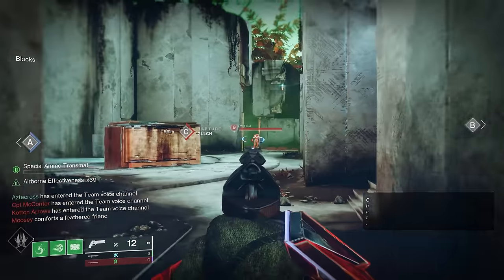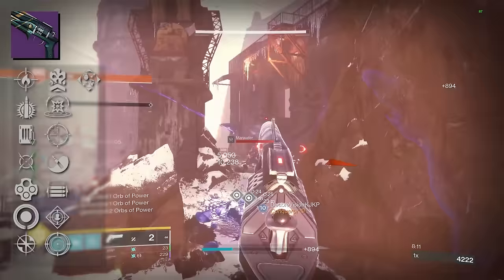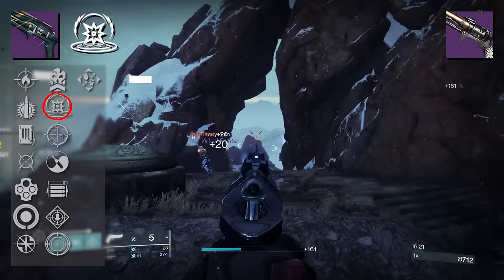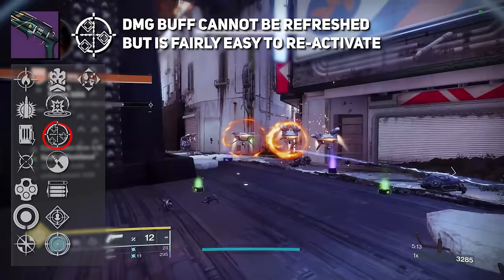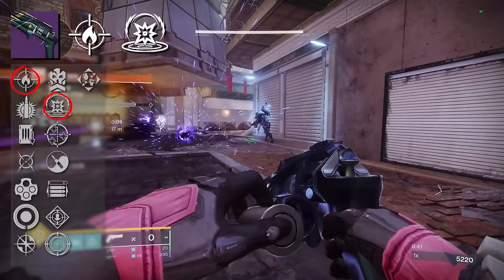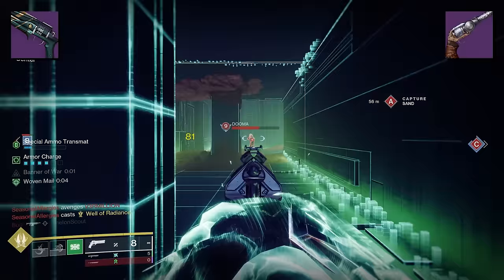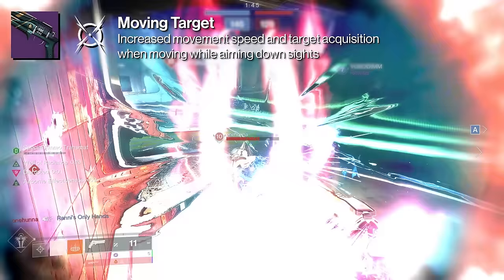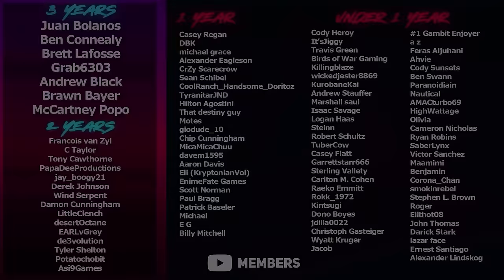Midnight Coup GOD ROLL Is Everything We Hoped (SHINY) | Destiny 2 Into the Light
Today we are reviewing Midnight Coup, one of the most anticipated weapons coming back with the Brave arsenal and there's a lot to talk about for both PvE and PvP.

Timestamps:
0:00 Intro
1:01 Base Stats & Comparison
2:49 Perks
3:08 Column 3 PvE Options
5:24 Column 4 PvE Options
9:39 Damage Values
11:16 Origin Trait
11:50 My PvE God Roll Recommendations
15:00 PvP Details
 16:32 PvP Perk Options
19:42 PvP God Roll
21:18 Final Thoughts
Catch us live on Twitch!